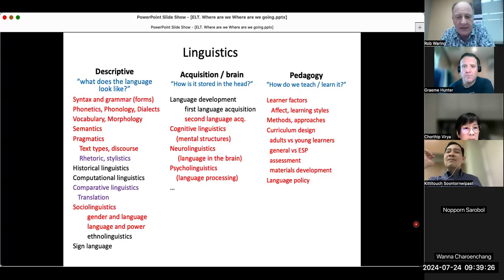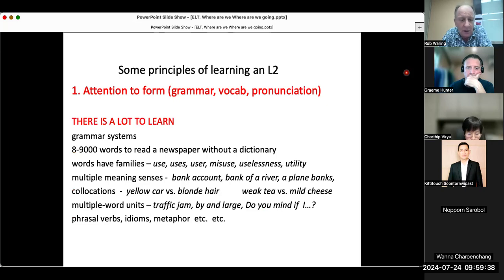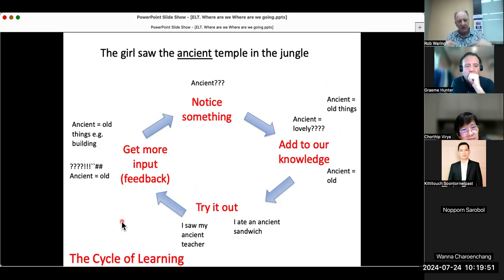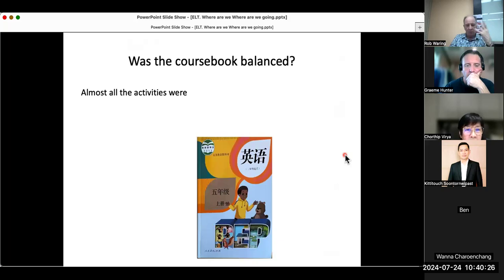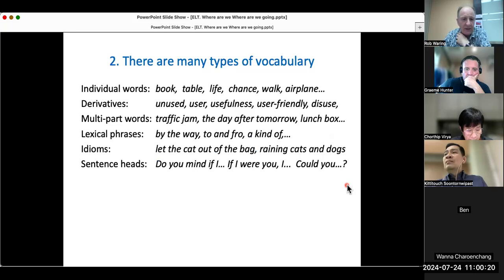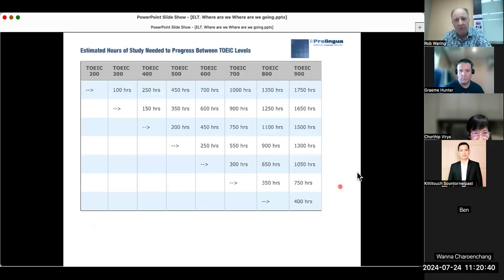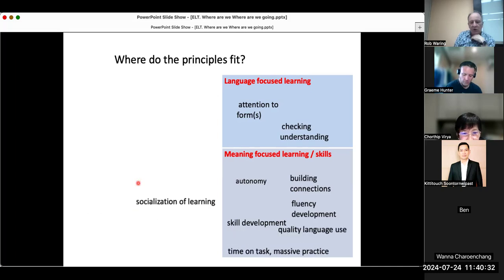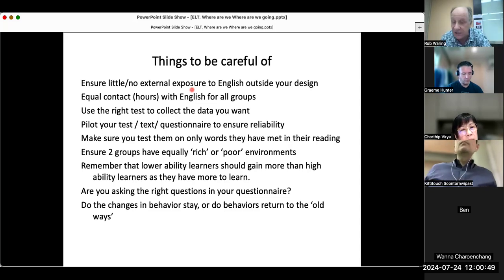ELT Where are we, Where are we going